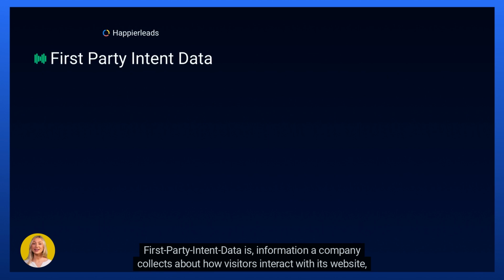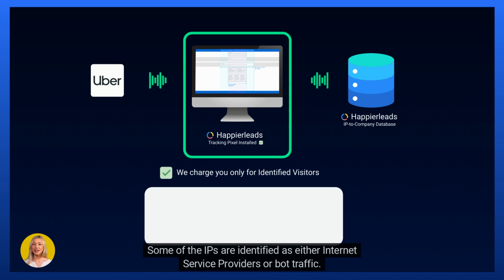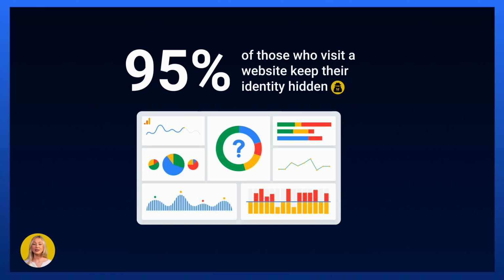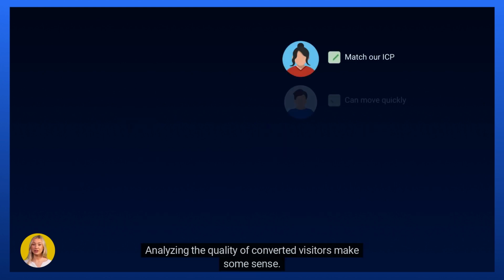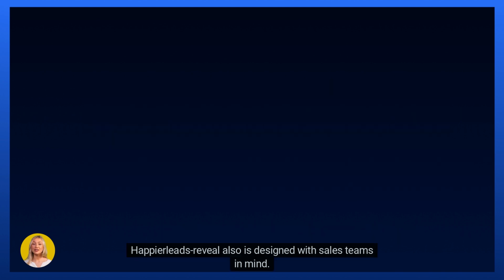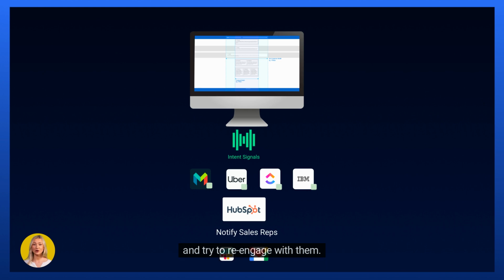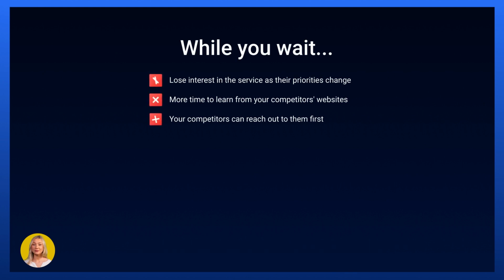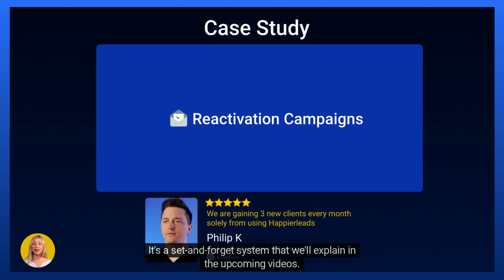Happierleads Reveal Intro